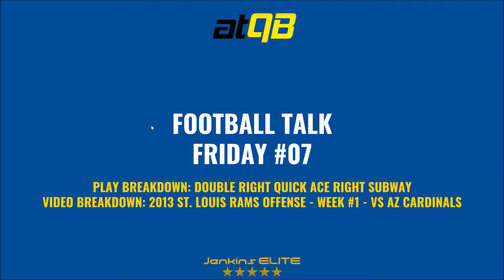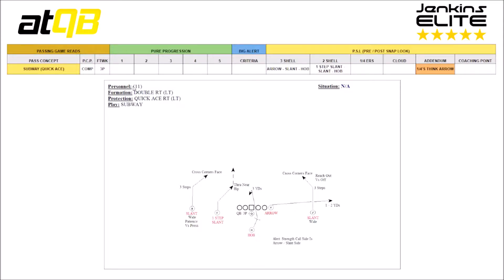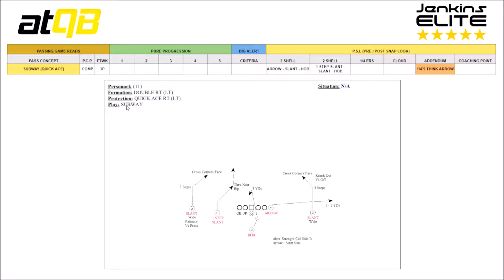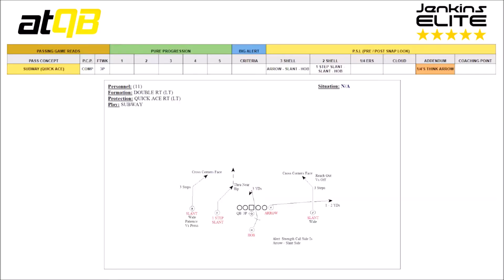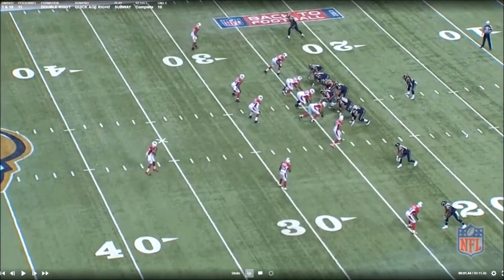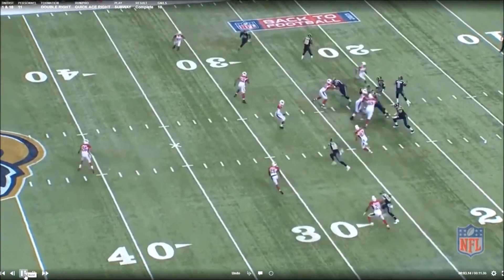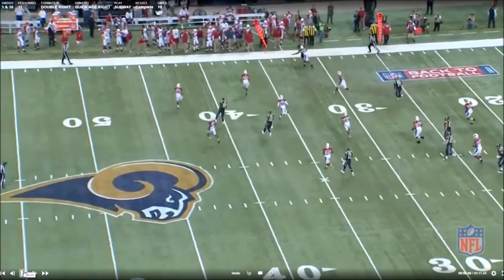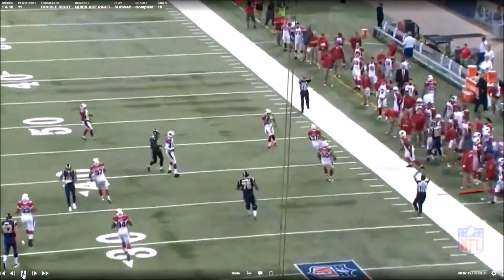Football Talk Friday #07: Play & Video Breakdown, Subway, 2013 St. Louis Rams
In this week's Football Talk Friday we break down the play: Double Right Quick Ace Right Subway, and we watch the 2013 St. Louis Rams run the play!

Formation: (11) Double Right (Left)
Protection: Quick Ace Right (Left)
Play: Subway
Thank you so much for taking the time to watch this video! Your comments and feedback mean the world to me, let me know what you think, what you would like to see, or just say Hey!
Tim Jenkins is the Founder & CEO of Jenkins Elite. Tim was dubbed Colorado's Quarterback Whisperer in a 2018 9News piece. A former NFL QB, Jenkins founded Jenkins Elite in 2014.

Jenkins Elite, based in Colorado, is the country’s premier authority in football development for youth, high school, collegiate, and NFL players.

Jenkins Elite specializes in providing year-round Quarterback and Wide Receiver training for athletes across the county.

In addition, Jenkins Elite trains athletes through camps, 7 on 7, our Online-Academy (an online training platform), recruiting consultation, and more!